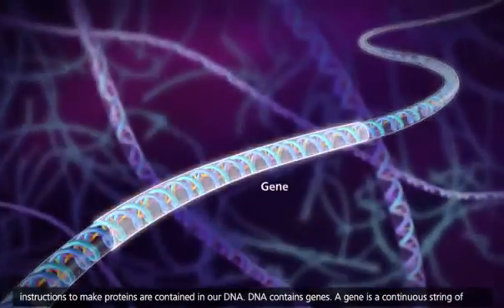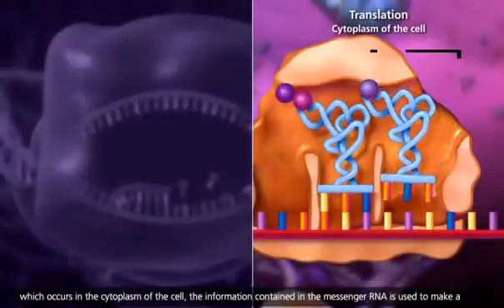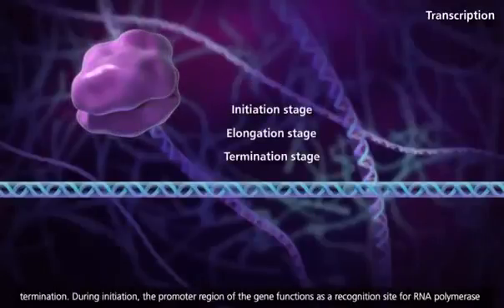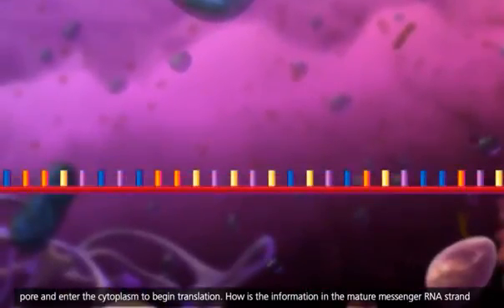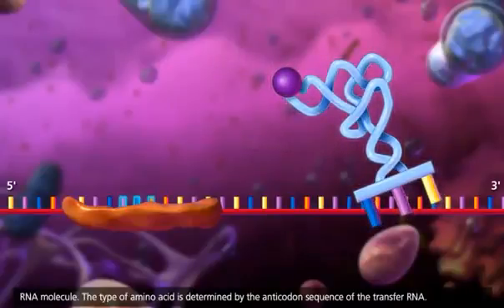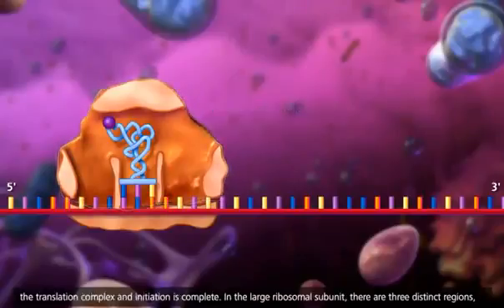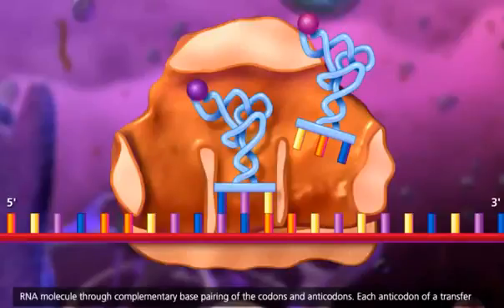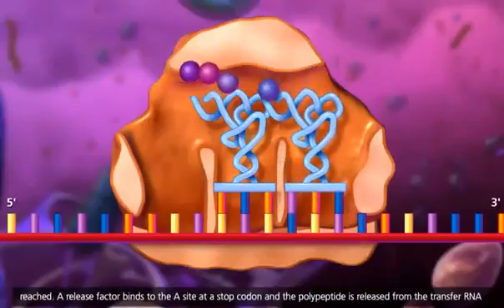ΔΟΜΗ ΚΑΙ ΕΚΦΡΑΣΗ ΤΟΥ DNA - Molecular Biology of the Genome